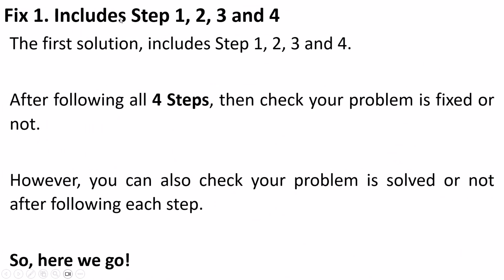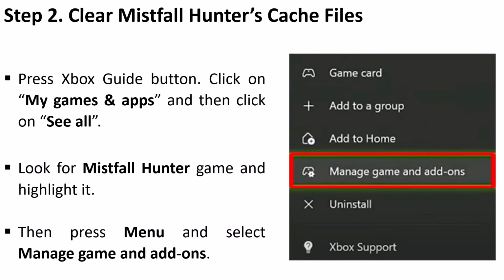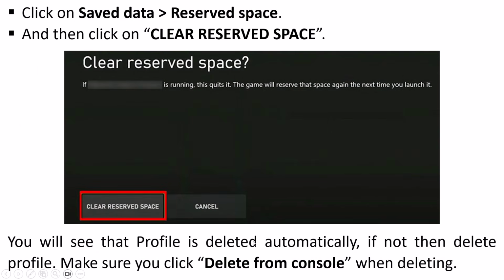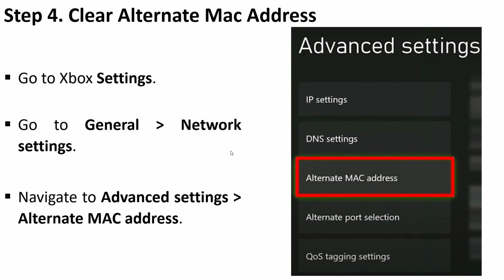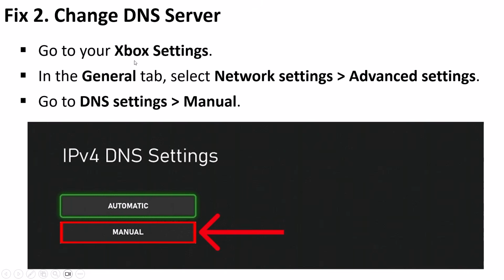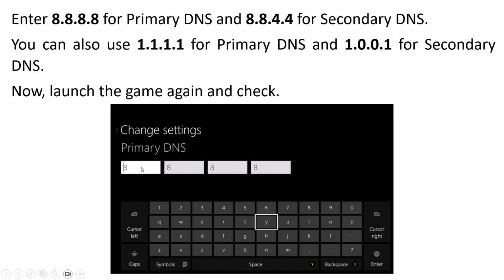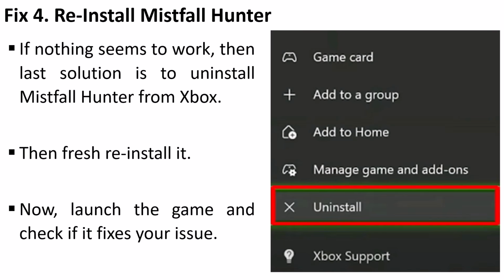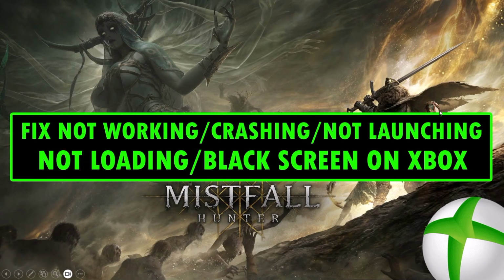Fix Mistfall Hunter Not Working/Not Launching/Crashing/Freezing/Not Loading/Black Screen on Xbox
In This Video Guide, You Will Learn How To Fix Mistfall Hunter Crashing/Crashes at Startup on Xbox Console. Fix Mistfall Hunter Not Working on Xbox Console. Fix Mistfall Hunter  Not Launching/Won't Launch on Xbox, Fix Mistfall Hunter Stuck On Loading Screen/Not Loading on Xbox, Fix Mistfall Hunter Freezing/Stuttering/Lagging on Xbox. Fix Mistfall Hunter Black Screen Issue on Xbox.

I Hope steps mentioned in the video would help you to solve Mistfall Hunter Not Working/Crashing/Not Launching/Freezing/Not Loading/Black Screen on Xbox.